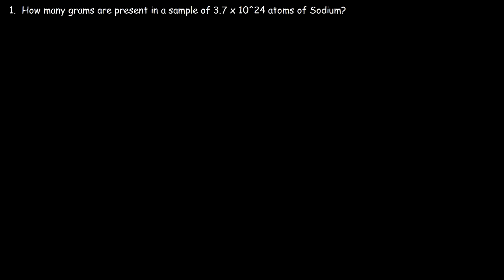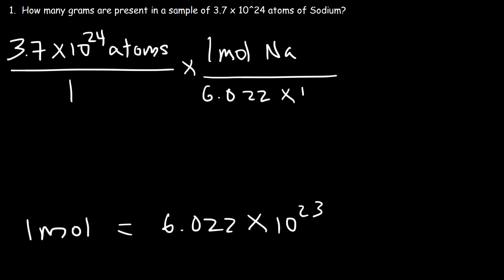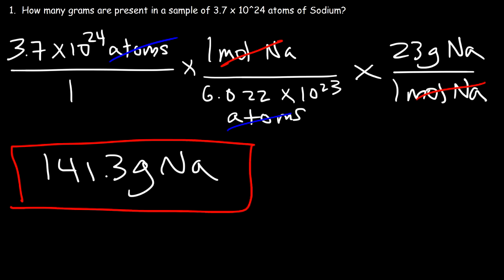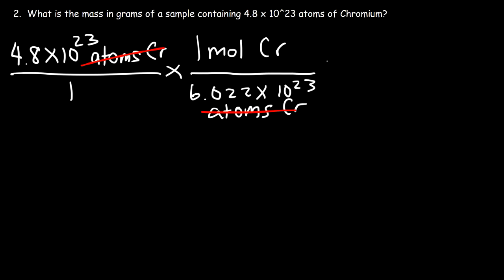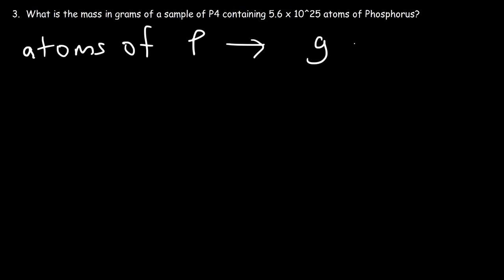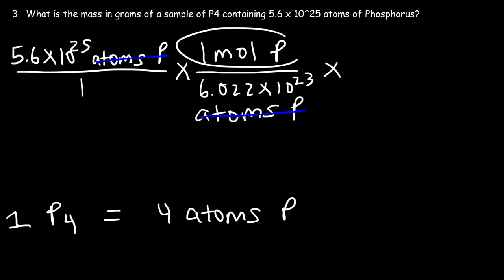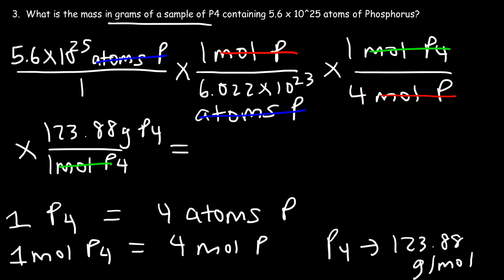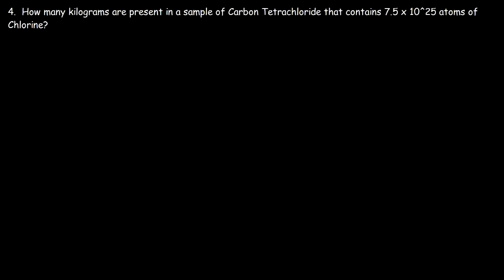How To Convert Between Moles, Atoms, and Grams In Chemistry - QUICK & SIMPLE!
This chemistry video tutorial explains the conversion process of atoms to grams which is a typical step in common dimensional analysis stoichiometry problems.  This video contains a lot of examples and practice problems.  In order to convert atoms to grams, you need to use avogadro's number to convert atoms to moles.  Next, you need to use the molar mass to convert moles into grams.